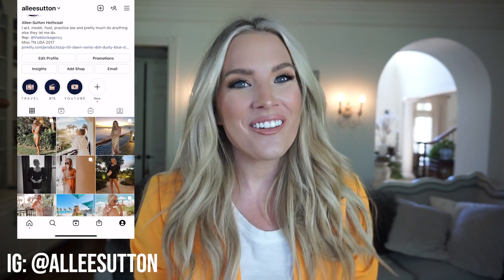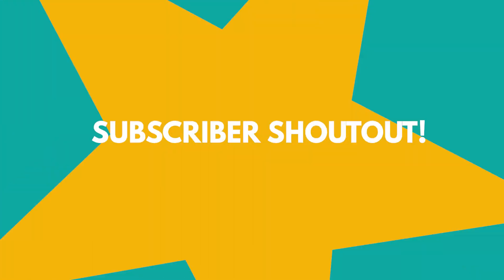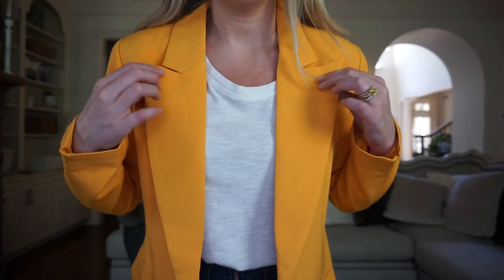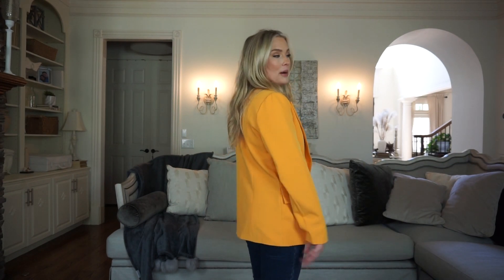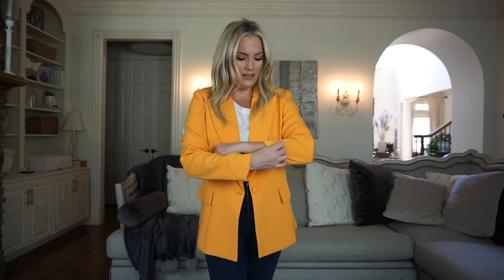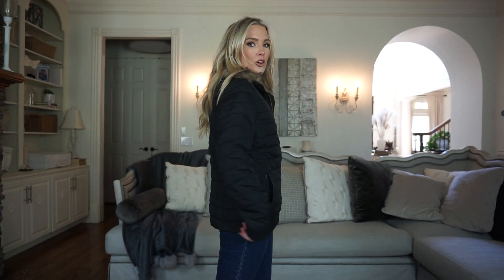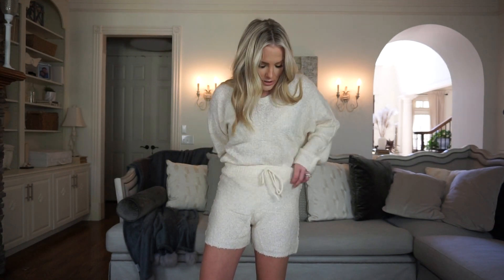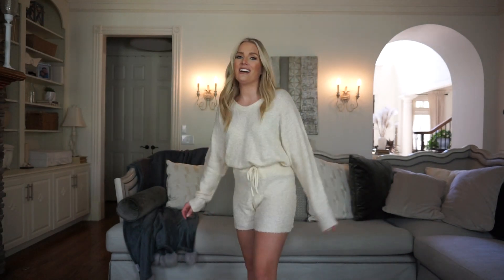AMAZON FALL TRY ON HAUL! Trying Items From Luvamia!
Hey fam!  I'm back with more Amazon finds!  I tried to pick things that could work for the office, home, date night and more! Ireally loved the pieces when they came in and I am excited to share them all with you.

I am 5'6, my measurements are 32-26-36 and I ordered everything in a size medium!  Here are the links to the items!  If the link isn't showing an item in the color I tried it, just scroll through the color options to find the same one as me!  As always, let me know if you have any questions!

Winter Jacket:

Tie Dye Sweatshirt:

Pink Loungewear Set:

Black Lounge Set:

Cream Set:

Denim Jacket

Pink Lounge Set